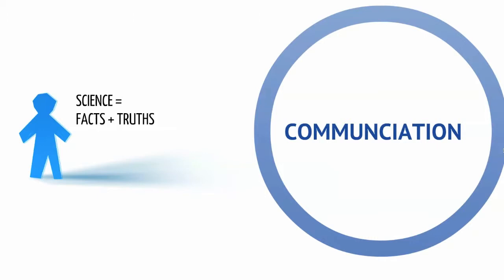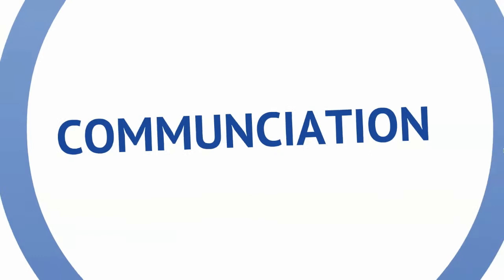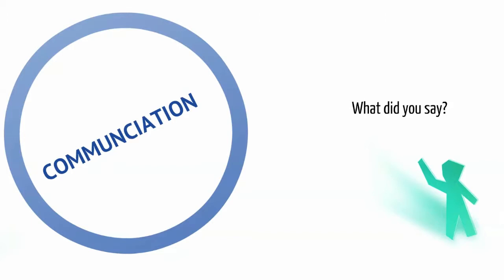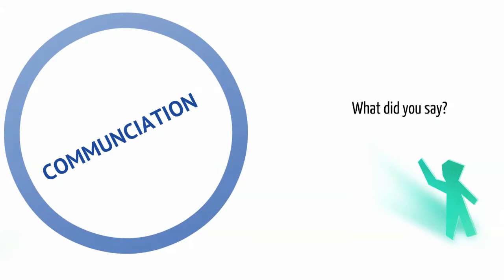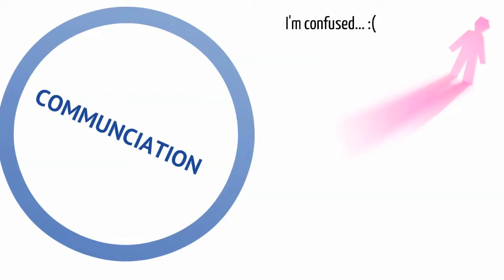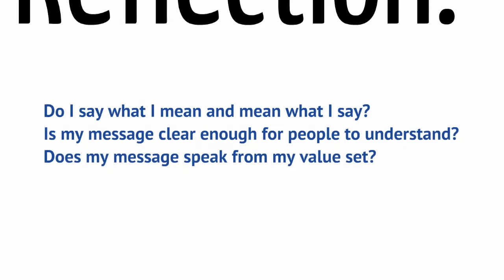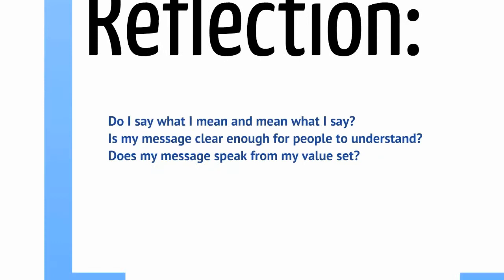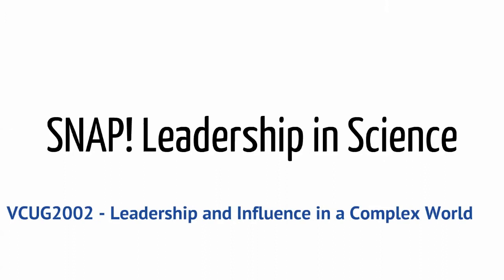SNAP! Leadership in Science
ANU Vice-Chancellor's Course - Leadership and Influence in a Complex World
SNAP! (Short Narrated Animation Pod)